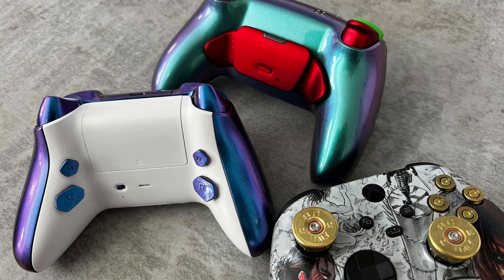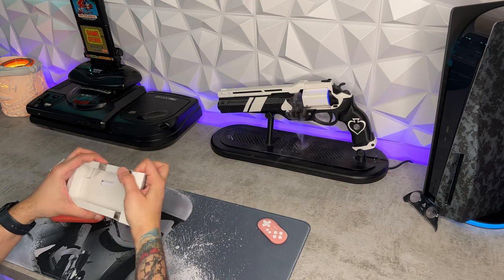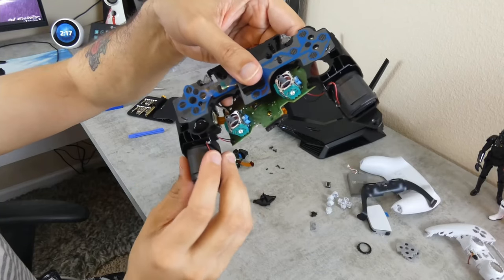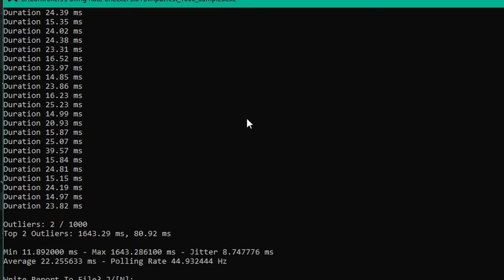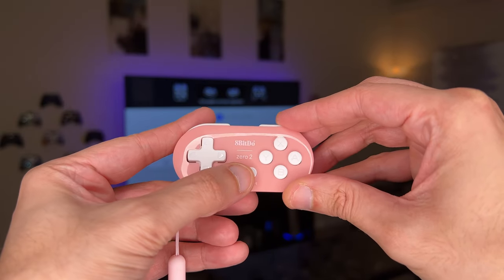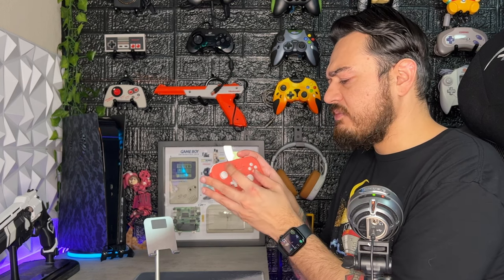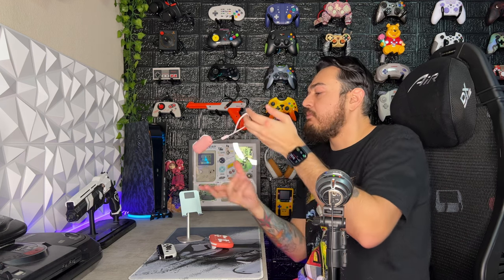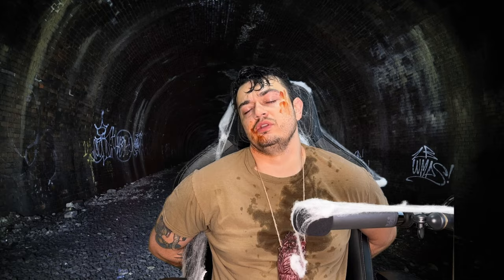8BitDo Lite 2 and Zero 2 Switch Controller Review-Small and Smaller!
The $20 Zero 2 is a good replacement for Joycons turned on their side during Mario Party/Kart, and the Lite 2 has made great progress from the original Lite and would make a solid $35 wireless Switch controller if you can get past the small dimensions and actually get to use the stellar Dpad.

Lite 2

Zero 2 (the smaller one)

0:00 Intro
1:12 Disclaimer
1:26 Unboxing and Included Accessories
2:19 These Controllers are Small
3:09 Other Platforms
3:29 Key Features
4:17 Thumbstick Testing
5:09 Stock Input Delay
6:20 Overclocked Performance
7:29 Tear Down (ish)
7:52 Pairing to Switch
8:24 Practical Use For Zero 2
9:26 Dpad
9:29 Thumbsticks
10:27 Facebuttons
11:09 Bumpers
11:21 Triggers
12:06 Verdict
12:58 Outro

Code "Stallions" At Checkout For $60 off orders $249+

My Gear

40” Sony TV

Spray Lube

Mouse🖱️:

Razer Viper Ultimate:

Headphones🎧:

Astro A50

Speakers🔊:
Logitech G560 Lightsync

Video Gear📷:
Sony A5100

Elgato Key Light Air:

Elgato Ring Light:

Audio Gear🎙️:

Shure SM7B

Rode Podmic:

Go XLR

Random🤷‍♂️:

Elgato Stream Deck XL: